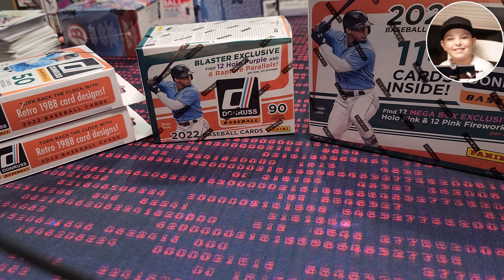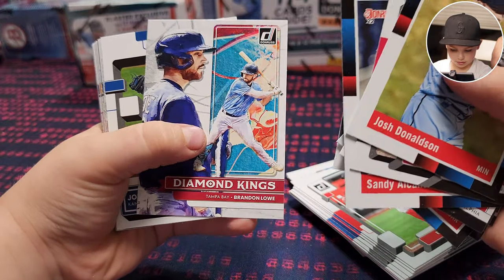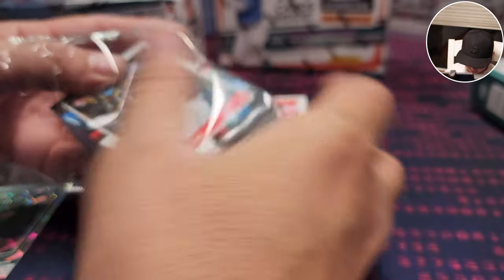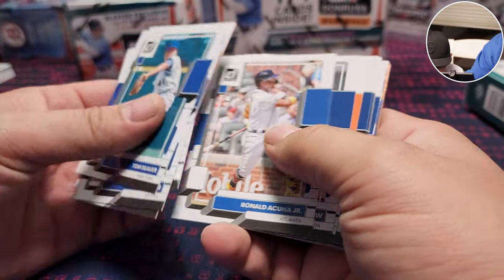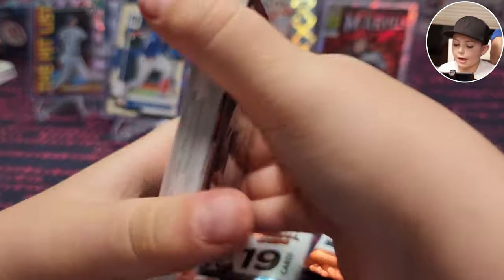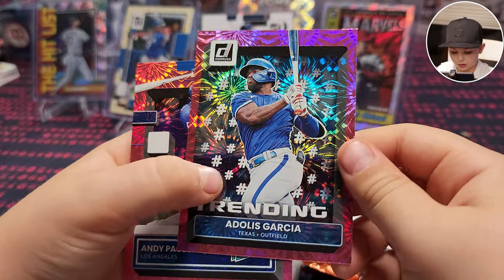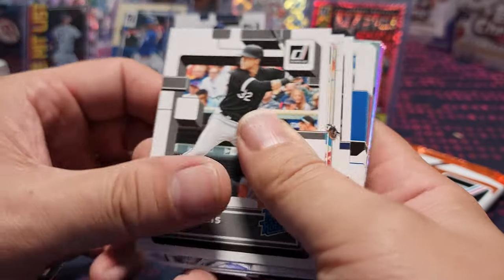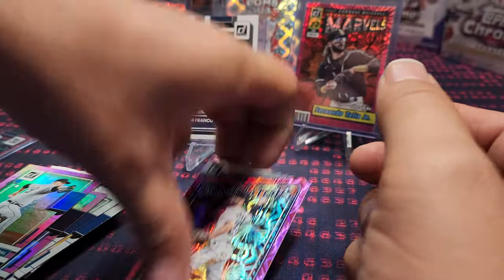2022 DONRUSS RETAIL RIP!!!